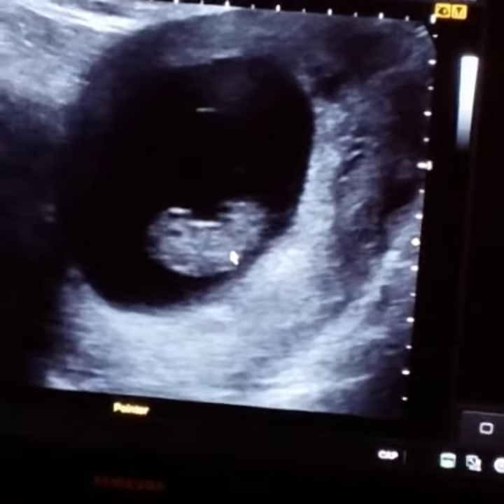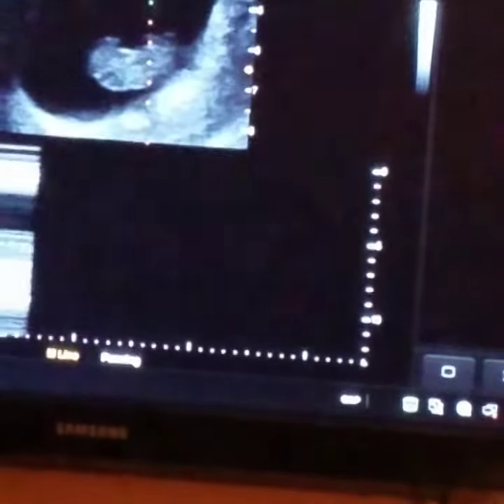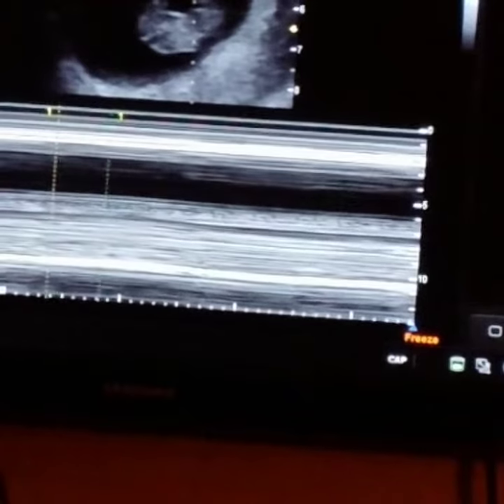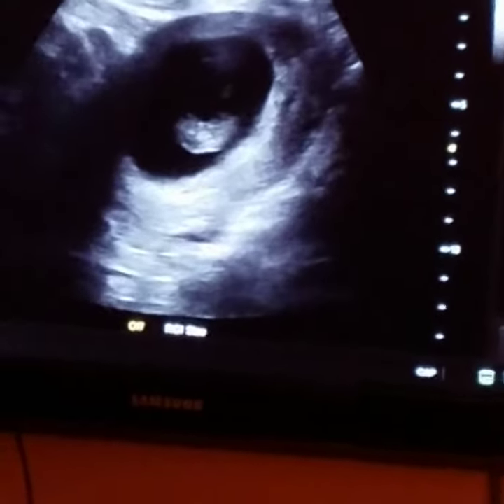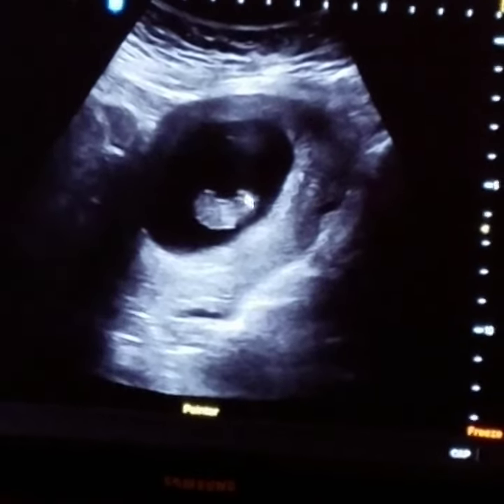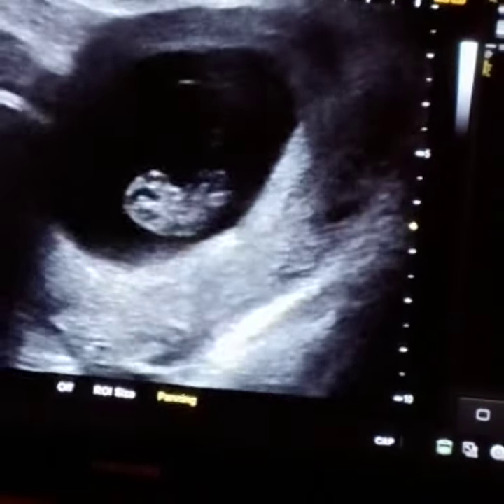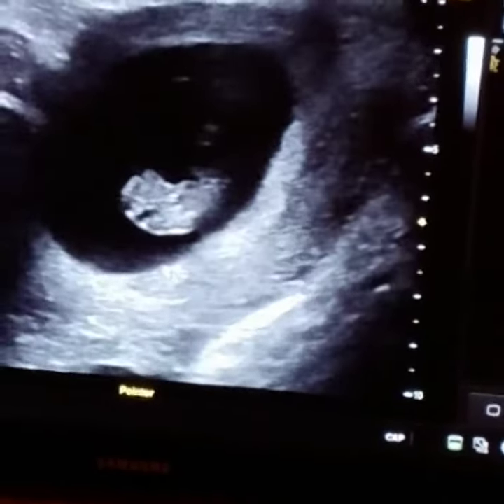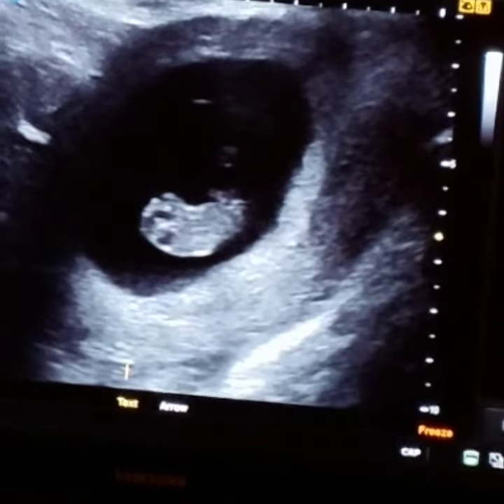8weeks6days update😍🤗 Tubal reversal baby!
Tubal reversal baby
8weeks6days sonogram
I go for bloodwork to find out the gender July 30th & should know a few days after what I'm having 🤩
Do you girls want me to do like 8-11 week updates ?